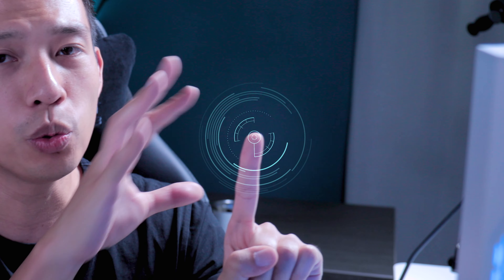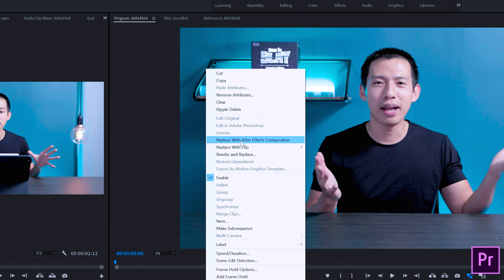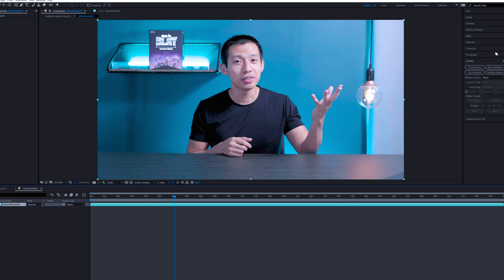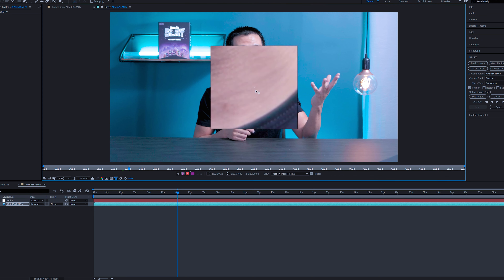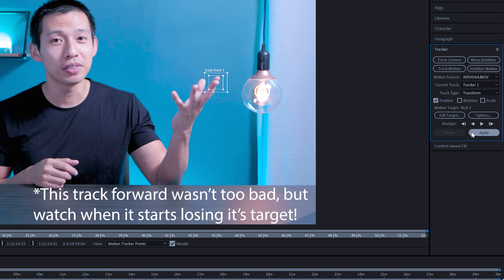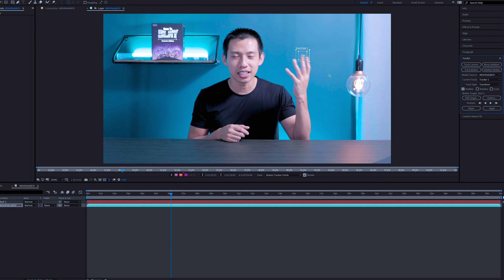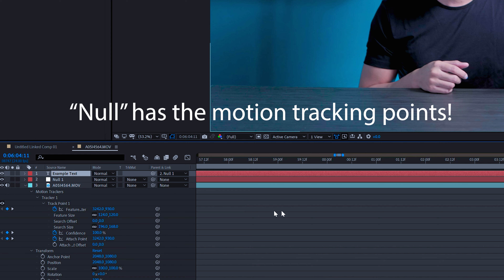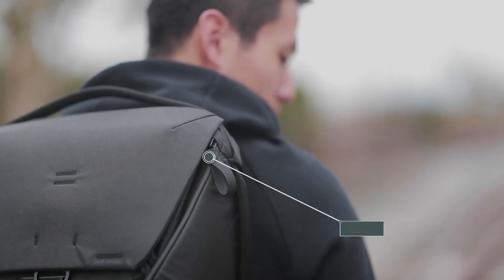Learn Track Motion in Adobe After Affects in 3 MINUTES!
Track Motion is a very useful tool in adobe after effects that lets you pinpoint specific areas in your clip, allowing you to attach objects to those points so it looks like the object is moving to whatever points you attached it to! You can use track motion to attach text in your videos, implement some cool video tricks, and if you're pointing out certain parts of a photo, it's a neat little trick that adds some flair to your videos. Learn how to do this in less than 3 minutes!

📺Other videos I think you'll enjoy!